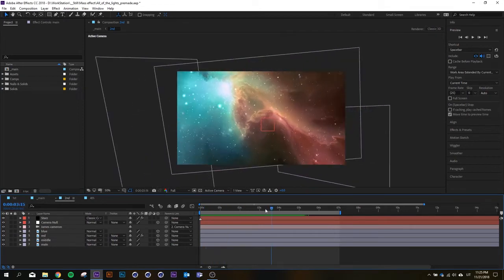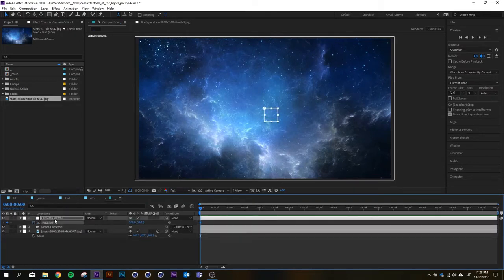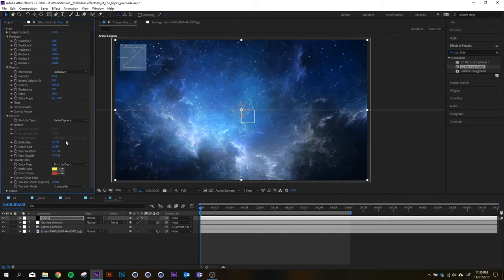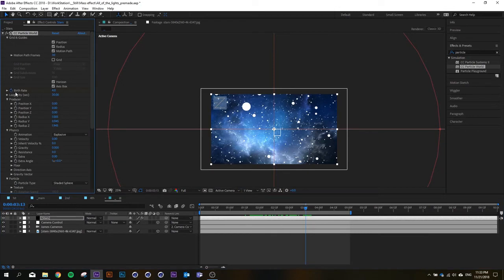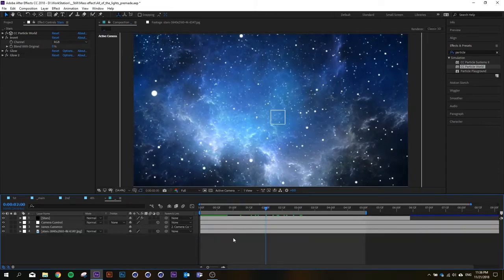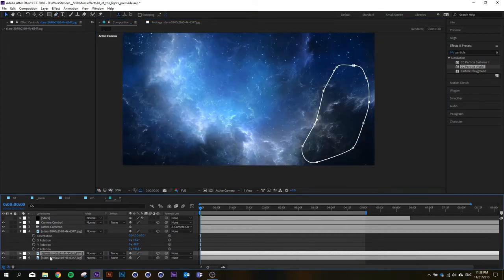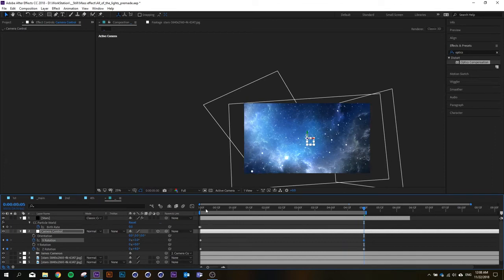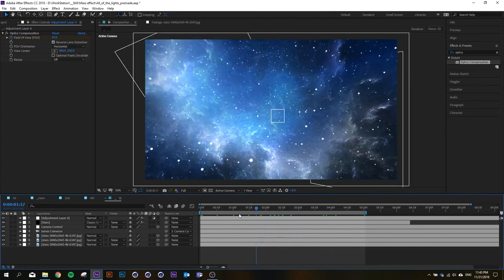3D space tutorial 2022 | After Effects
In this video, you will be learning how to create 3D space using After Effect.